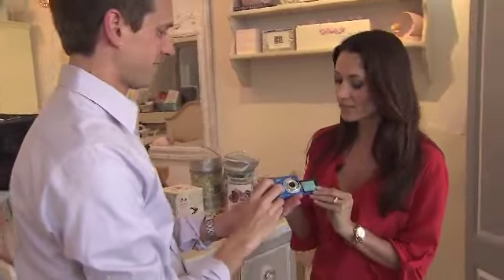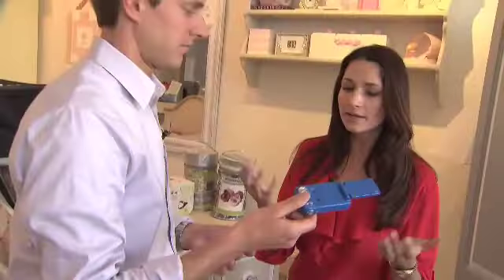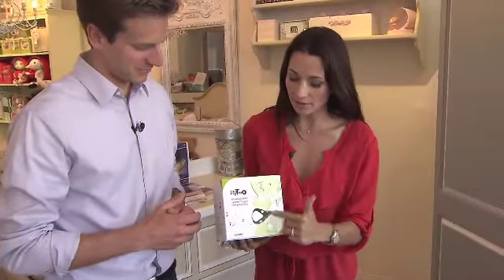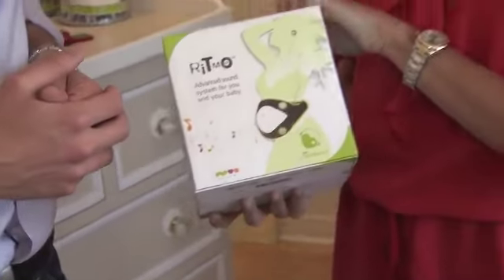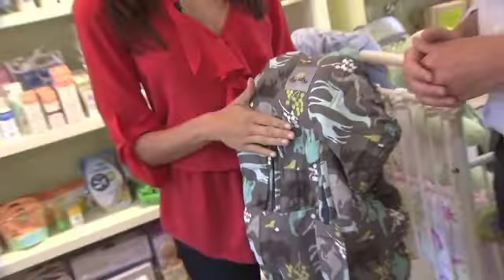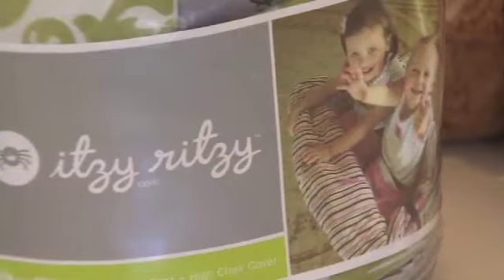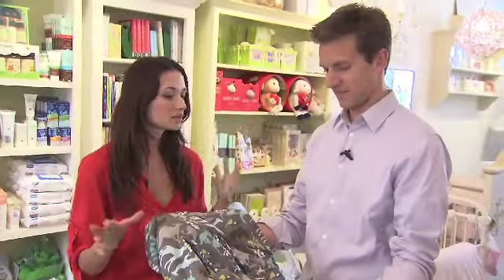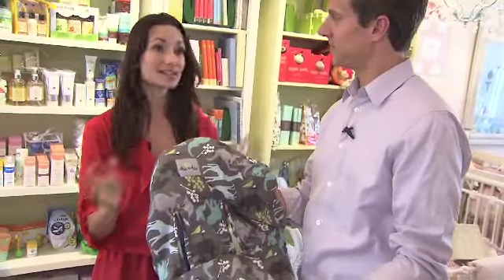Rich "Hot Mom" 5 20 11